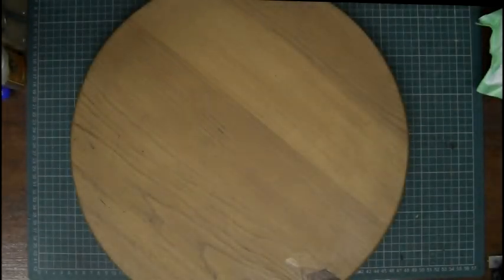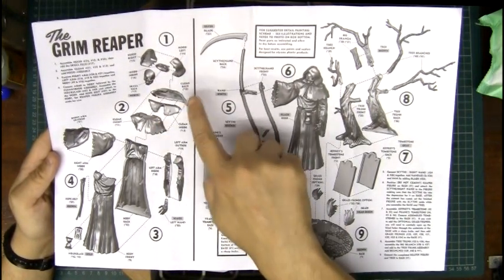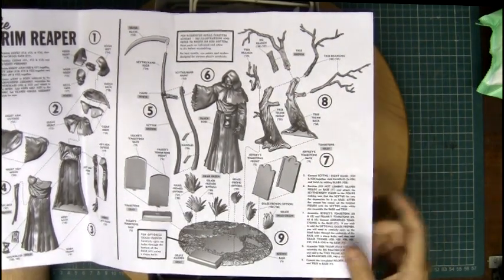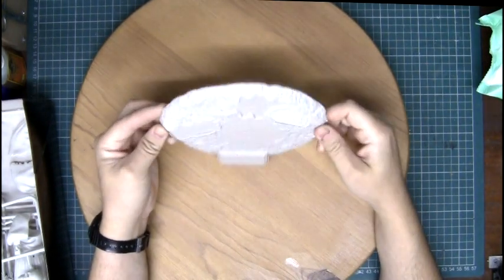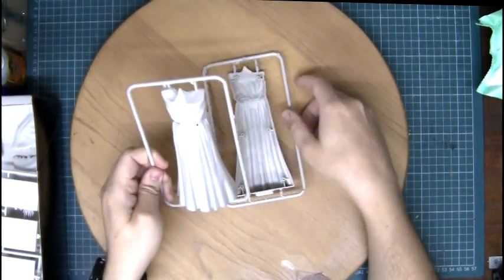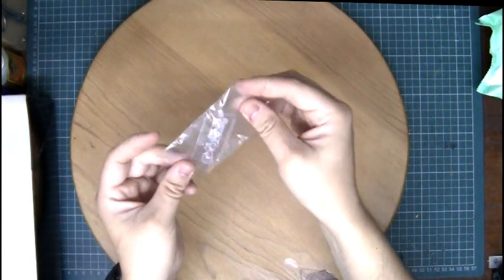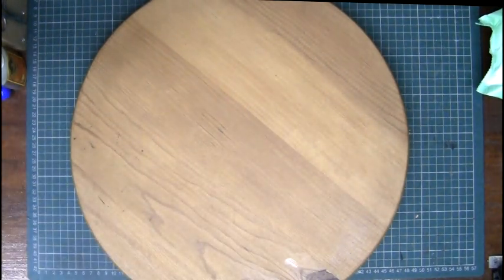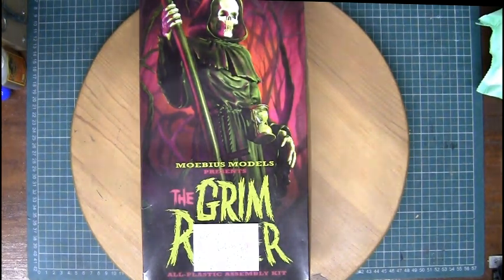Grim Reaper From Moebius Models Styrene Model Kit Look At.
This is a quick look at the Styrene model kit of the Grim Reaper made by Moebius Models.